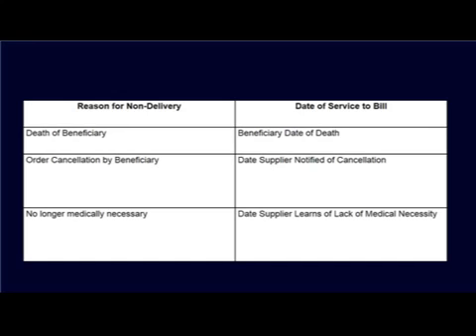Medicare Minute℠: Salvage Claims - Dr. Robert Hoover | Jurisdiction C DME MAC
Dr. Robert Hoover, Medical Director for CGS Administrators, Jurisdiction C DME MAC talks about billing for custom fabricated items when the beneficiary cancels the order, their condition changes, or they pass away before delivery.
Please click the following link to share feedback after watching the video